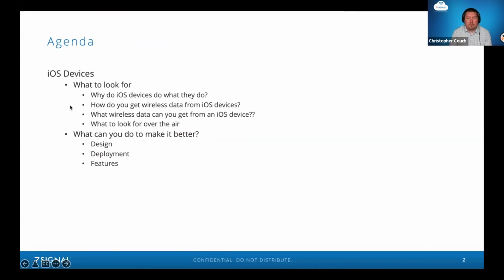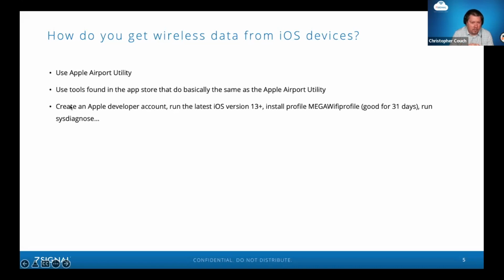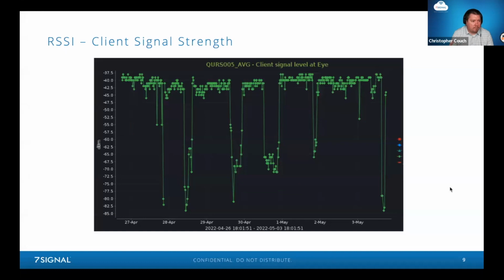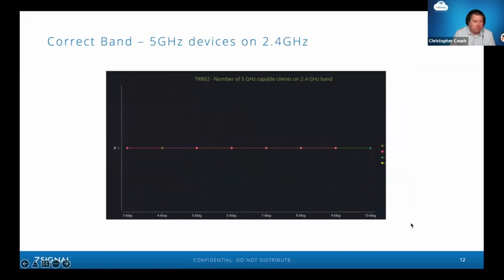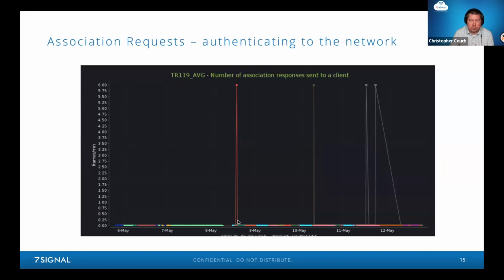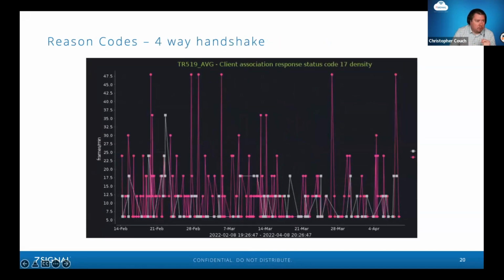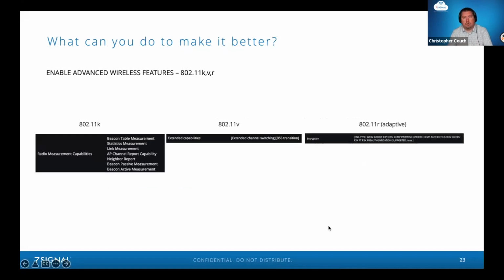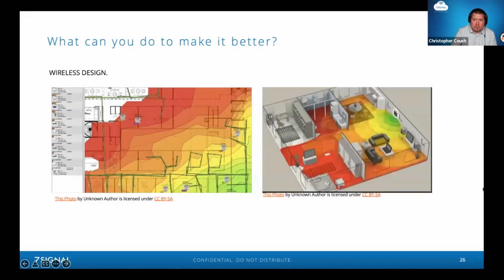Visualizing iOS Wireless Device Performance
Welcome back to another session of 7SIGNAL's Best Practices Webinar Series!

This time we will be led by 7SIGNAL's Chris Couch, a Senior Sales Engineer with 7SIGNAL, who joined our team in November 2021. He brings 20+ years of systems and network engineering experience.

Chris will be leading a discussion on wireless connectivity for iOS devices. We'll take a look into Wi-Fi performance analytics to determine performance issues and what can be done to optimize it.